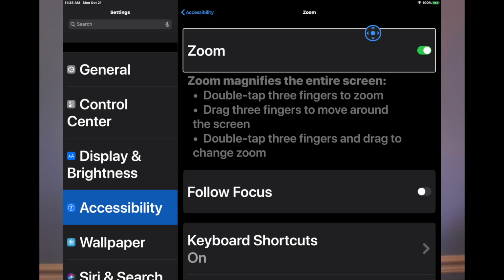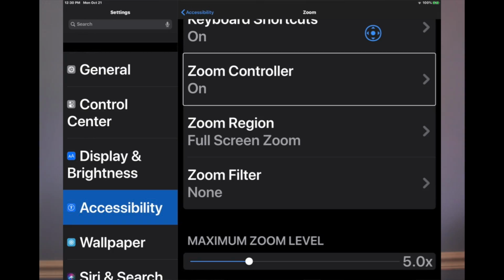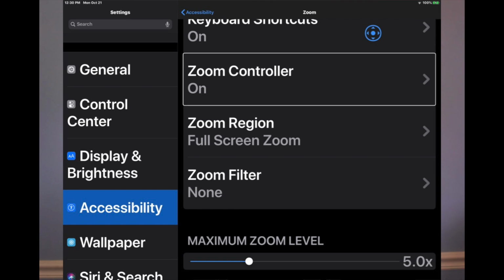IOS 13 Accessibility Zoom Settings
Are you interested in IOS 13 Accessibility Zoom Settings? In this video the Legally Blind Geek guides you through where to find and set-up all the important zoom setting.  Visually impaired people need know about.
Zoom settings that help solve many common problems legally blind people encounter using voiceover.
Zoom settings that help people with low vision issues read small text on iPhone and iPad screens.

12.9 iPad Pro

Apple iPhone XS max 256 gig:

Apple AirPods,